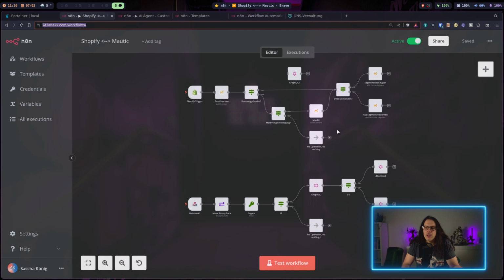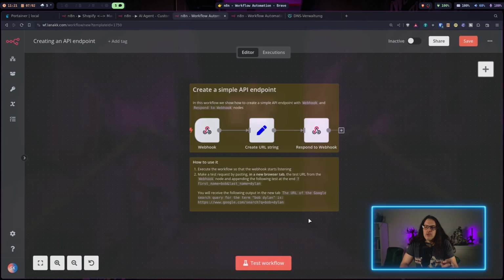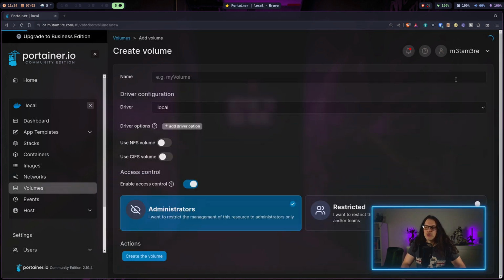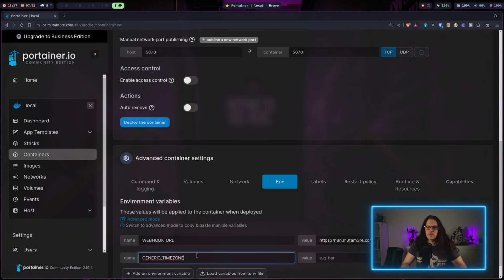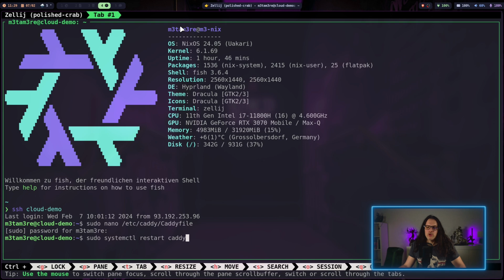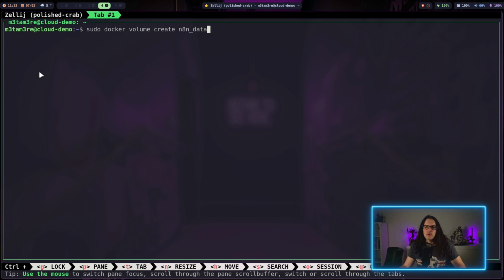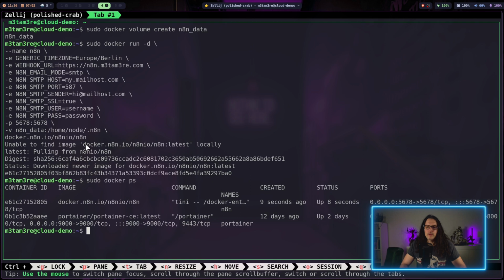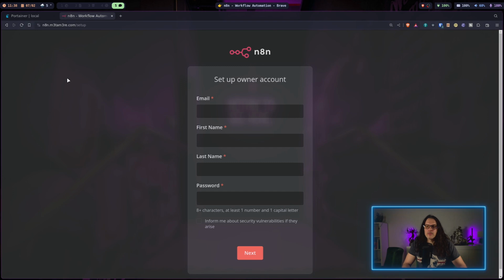🚀 Simplifying Automation: Install n8n with Portainer & Docker CLI 🛠️ - Step-by-Step Tutorial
🛠️ Unlock the power of workflow automation in my newest tutorial: "Simplifying Automation: Install n8n with Portainer & Docker CLI." This video is crafted for individuals eager to streamline their tasks, whether you're just beginning your tech journey or you already have a keen grasp on technological tools. 📈

00:00 Introduction
00:37 n8n Overview
02:42 Subdomain setup / DNS
03:15 n8n Installation with Portainer
04:47 Update Caddy Configuration
05:12 First Login & Owner Account
06:00 n8n Installation with Docker CLI
07:22 Test the Installation
08:11 That's alle for now

Follow along as I take you on an instructive journey to install n8n, an open-source workflow automation tool, using two methods: the Portainer web interface and the Docker CLI. This video is the perfect continuation of our previous guide, "Mastering VPS Setup for eCommerce," and aims to expand your server capabilities through efficient workflow automation. 💻

🎯 Key takeaways from this tutorial:
✓ n8n Installation: Master the steps to set up n8n within Docker containers using CLI and Portainer.
✓ CLI Proficiency: Gain command-line confidence by learning how to deploy n8n directly in Docker.
✓ Portainer Efficiency: Harness the simplicity of Portainer for your container management needs.

🛠️ Installation Walkthrough:
- Method 1: Setting up n8n using Portainer for a graphical setup experience
- Method 2: Deploying n8n with the Docker Command Line Interface

🎥 Stay Tuned:
Don't miss out on upcoming videos that delve deeper into server management, automation best practices, and essential tools that will enhance your productivity and online business presence.

Your active support fuels the creation of more insightful content.

🌱 Growing Together:

Here's how you can contribute to our thriving community:

💬 Comment: Join the discussion with your questions or insights on tech-related topics.

🤝 Positivity & Engagement: Your encouraging words motivate continued creation.
📣 Share the Knowledge: Recommend the channel to those keen on tech or automation.

💖 Your participation is invaluable, and together, we are strengthening a dynamic technology community!